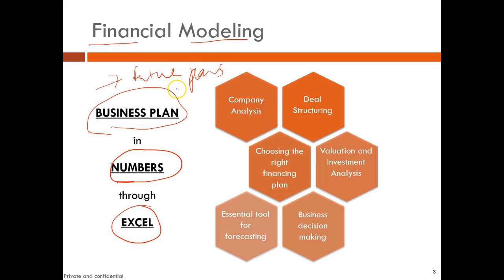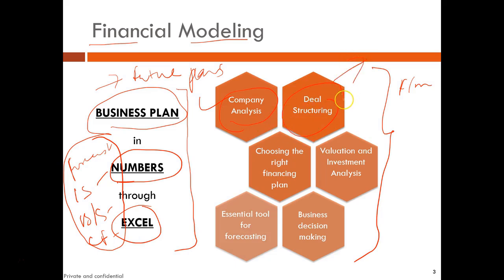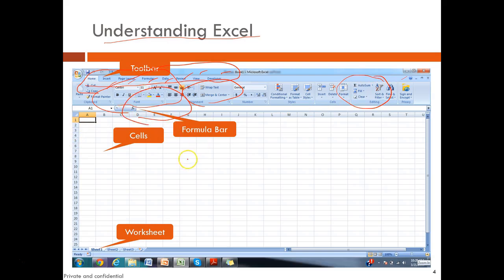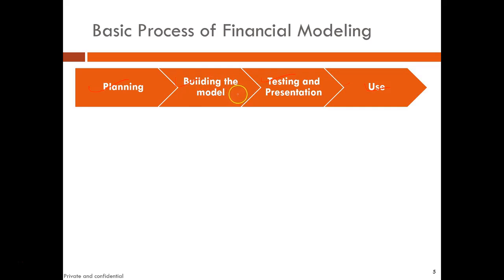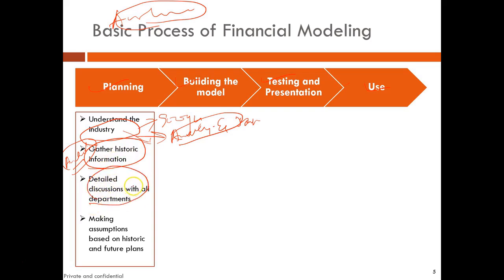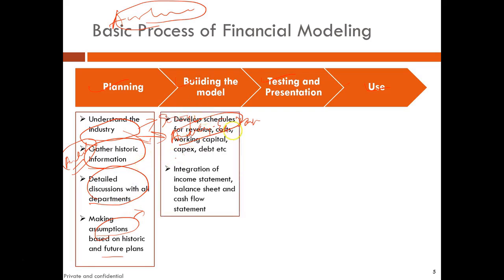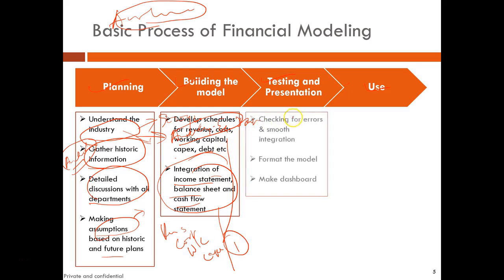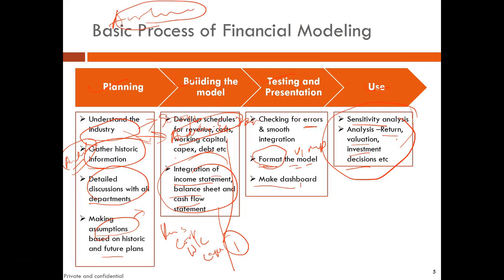Introduction to Financial Modeling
Financial modeling is the process of creating a summary of a company's expenses and earnings in the form of a spreadsheet that can be used to calculate the impact of a future event or decision.